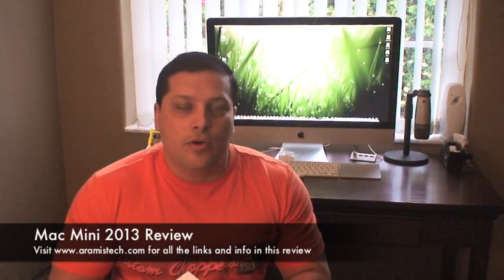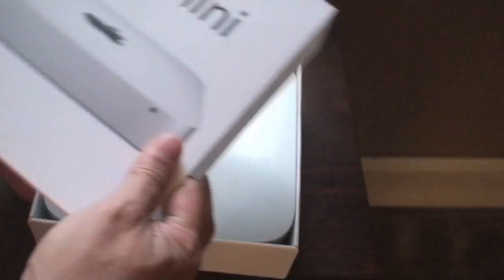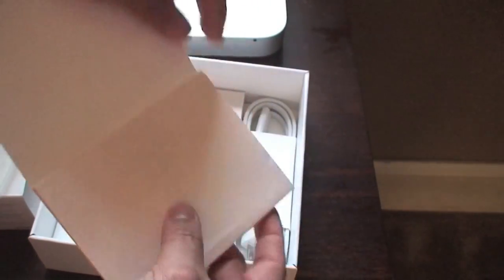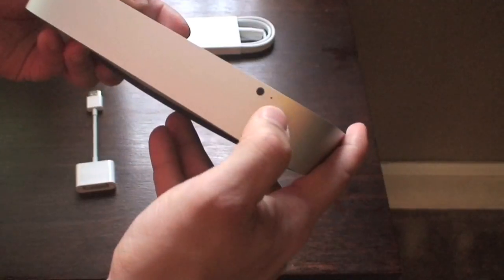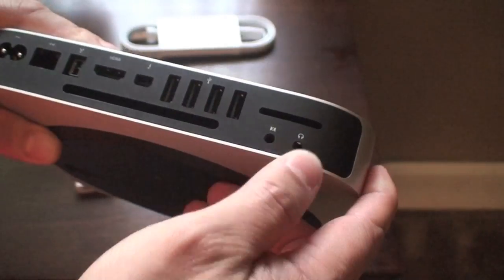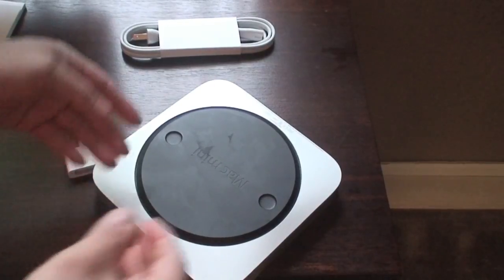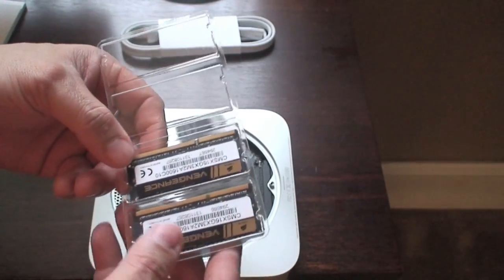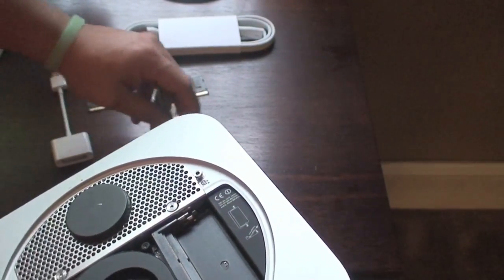2013 Mac Mini Review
In this video I will review the new 2013 Mac Mini as well as show you how to upgrade the memory on the device. As an added tip I show you in the video how to add multiple monitors to the mac mini. All the links to this review are